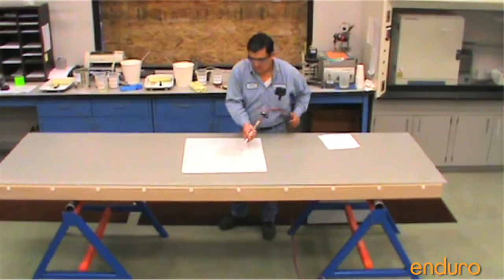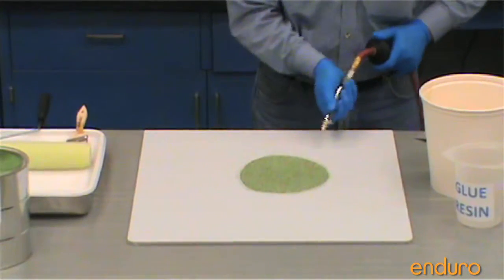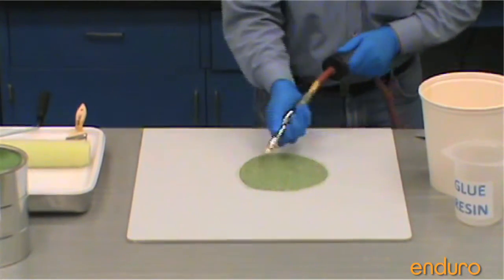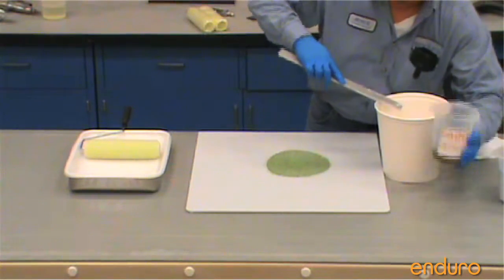Enduro FRP Repair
Repair procedure for products with non-skid coating surfaces.

1. Clean the popped up area with a chisel.
2. Sand cleaned area with an electric or air sander.
3. Dust off the area and clean it with solvent. (Allow the solvent to evaporate/dry)
4. Mix glue 2:1 ratio: 2 parts resin, 1 part catalyst.
5. Apply glue on cleaned area with a roller brush.
6.     Cover area with sand/grit.
7. Remove excess sand with low air pressure. (Allow at least 8 hours of drying time)
8. Mix paint 4:1 ratio: 4 parts resin, 1 part catalyst.
9. Apply paint on gritted area with a roller brush.